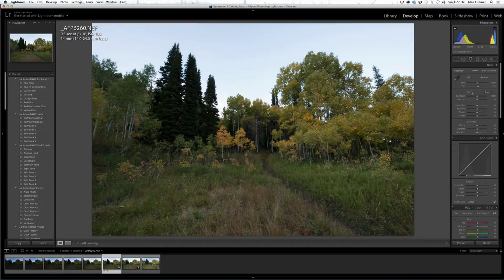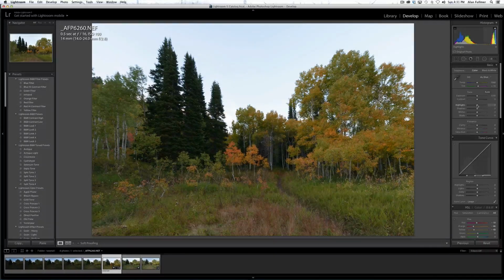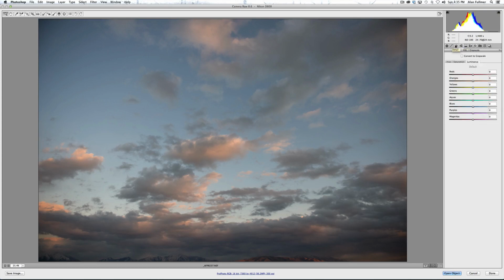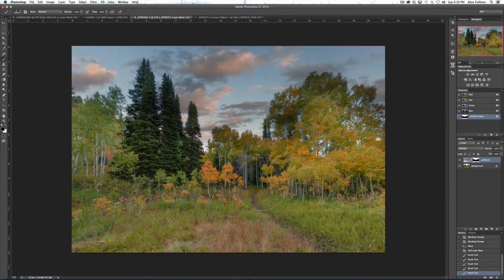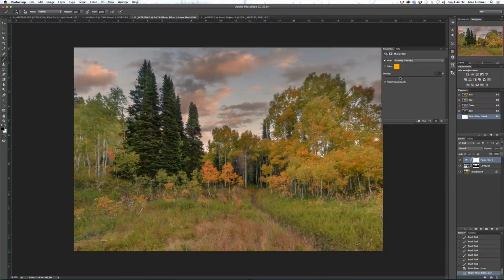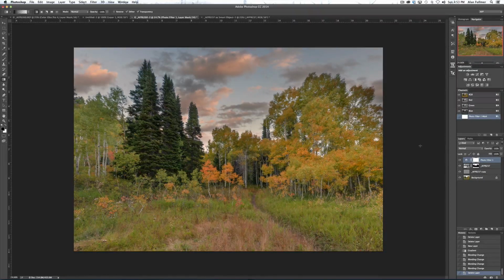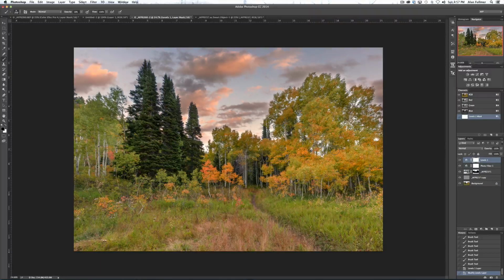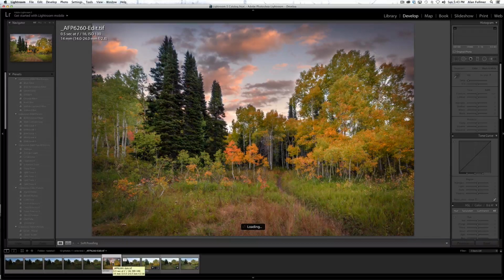Easy Sky Replacement and Basic Editing by Alan Fullmer #01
In my first video, I take you through an easy process to replace a washed out sky with another photo.  Then I go through some basic adjustments to help make the photo pop.  This tutorial uses Lightroom and Photoshop.

Thanks to the following for the help (whether they know it or not):
Serge Ramelli, Glyn Dewis, Jimmy McIntyre, Scott Kelby, Calvin Hollywood, Aaron Nace, Michael Woloszynowicz, Joel Grimes, Sean Bagshaw and Carlos Caceres.